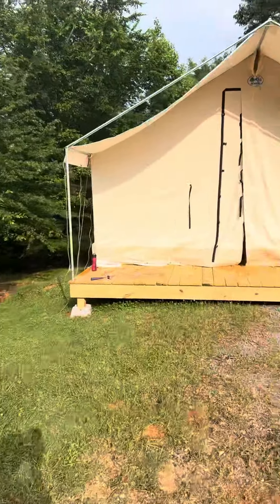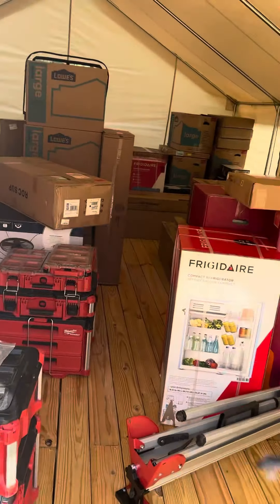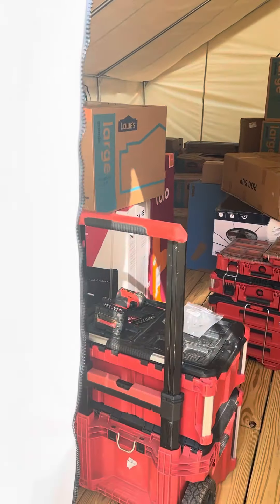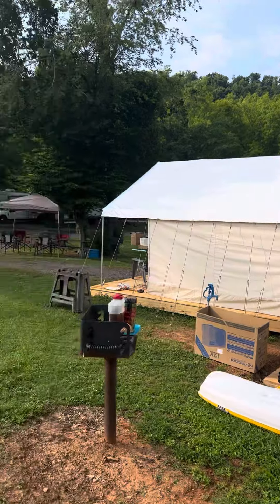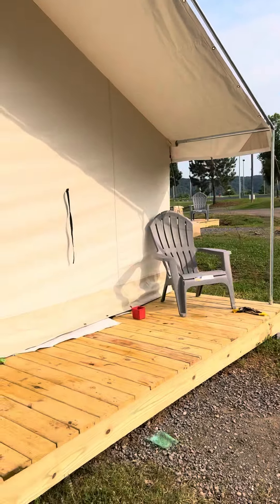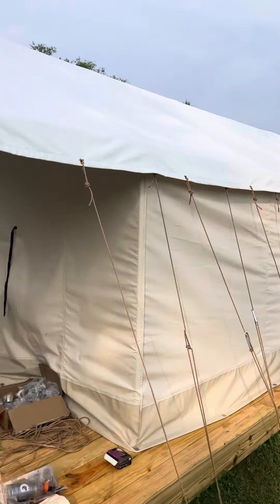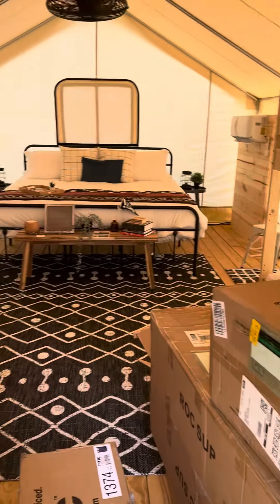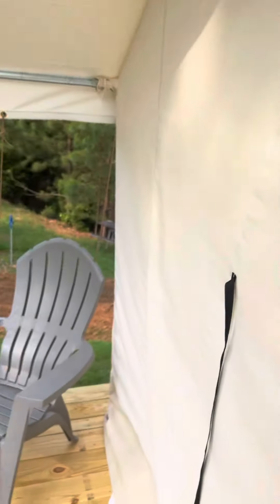2 tents up with 5 more to go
Thursday we woke up and filled the 20’box truck to the brim with help from Noah. As soon as Chad got off work we pulled out with the box truck and Dads covered trailer packed down. We made it in time to set the camper up which is a whole different story and take a short bike ride before dinner and bed. On Friday we woke up and started unpacking until the owners of the franchise company came out to help set up the 1st tent. 6 hours later they left and we put up one more and loaded all the boxes from the box truck into that tent so it would be ready to drop of Saturday morning at 9am. Friday was a long day as we started at 6am and literally walked into the camper for dinner at 9:30pm. The most rewarding thing all day was how our kids helped out in between play breaks but when our “adult help” left they were all ready to go. They were troopers for us last night! We were too busy to video last night but hopefully you can see all the work that was put in.